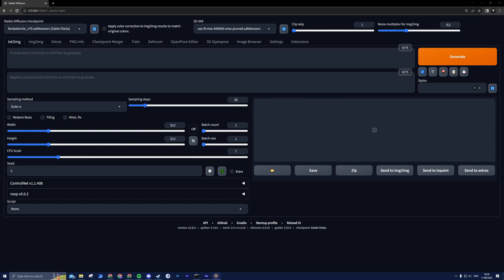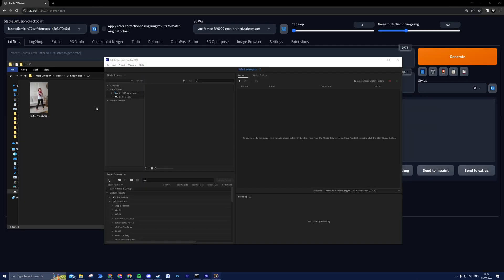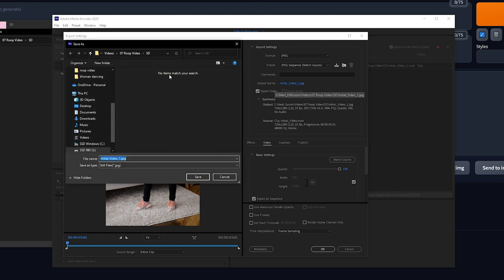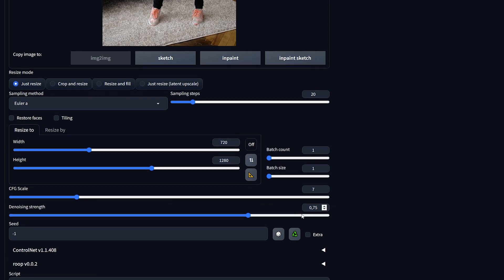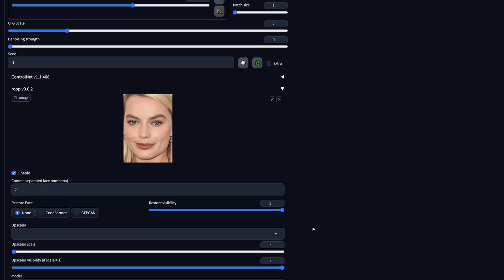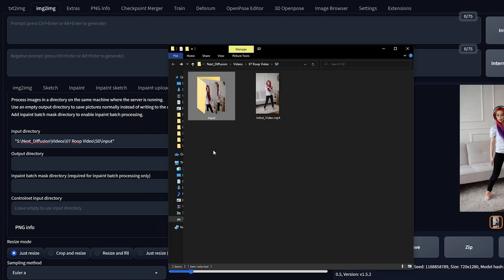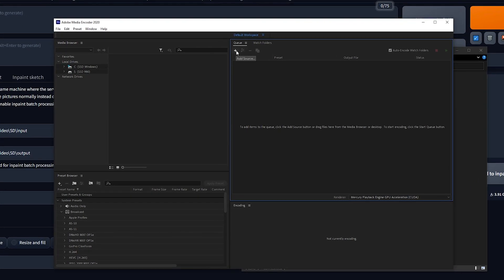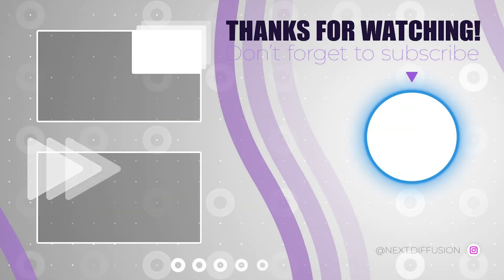How to Deepfake ANY VIDEO For FREE - Roop Face Swap Tutorial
Learn to create lifelike Faceswap/Deepfake in any video with Roop and Stable Diffusion in this comprehensive guide.

📺 Watch the entire video for more information!

Timestamps:
0:00 - Intro & Example
0:21 - Requirements
0:35 - Making JPEG Sequence
1:12 - Face Swap img2img
2:16 - Face Swap Video
2:47 - Convert JPEG Sequence to MP4
3:19 Example & Subscribe